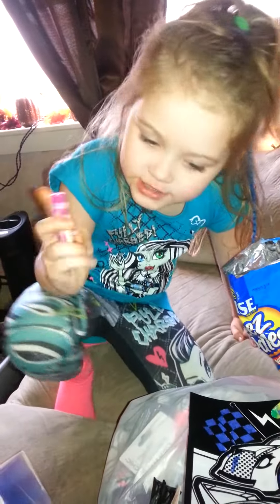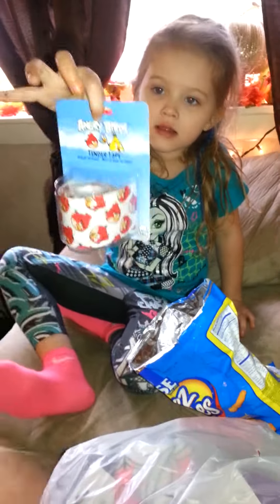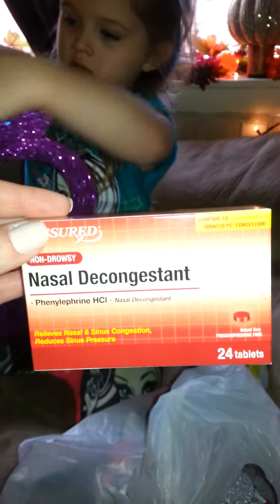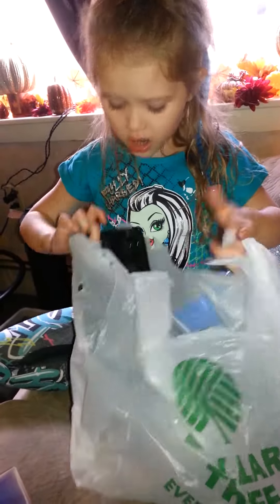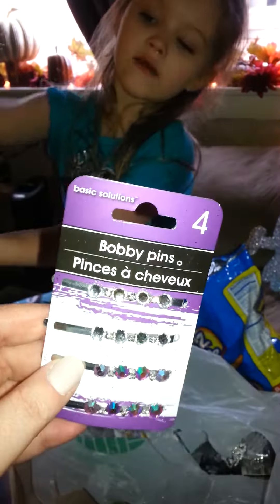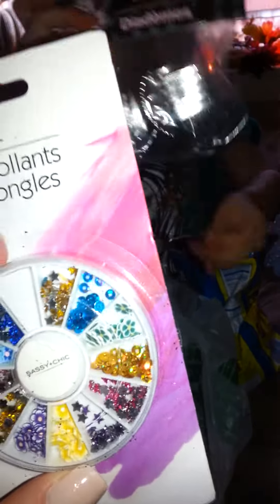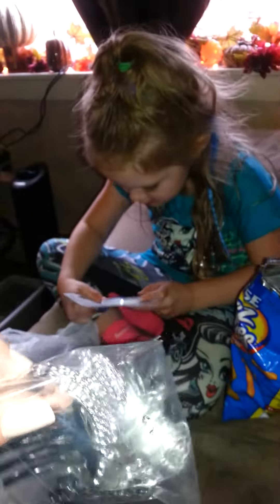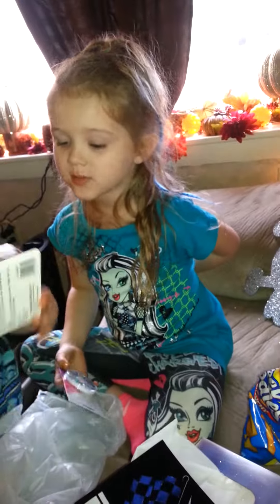Dollar tree haul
They were so excited we went to dollar tree after they got out of school.